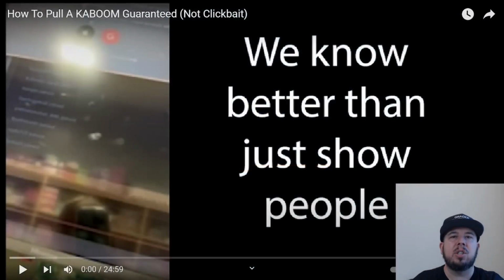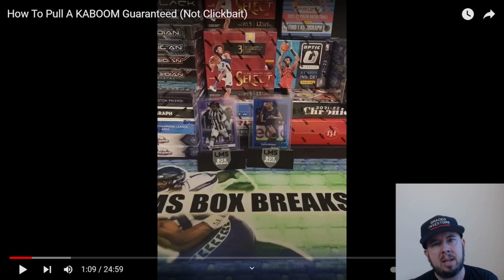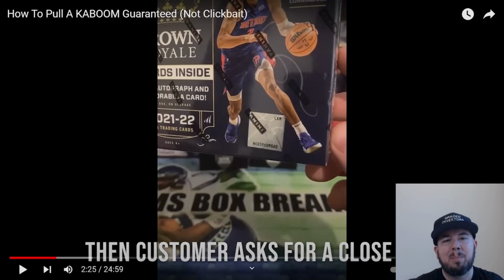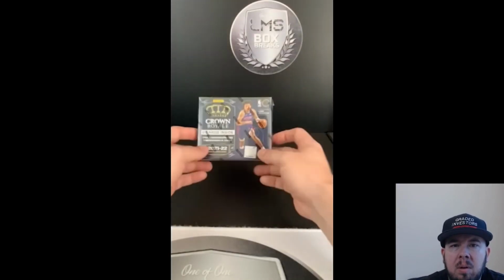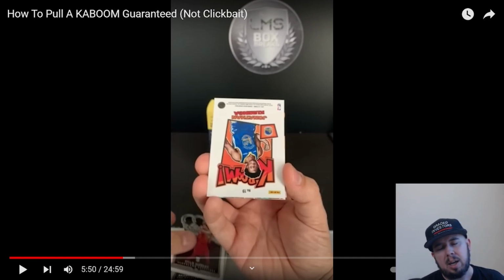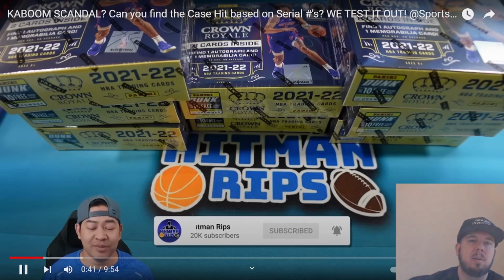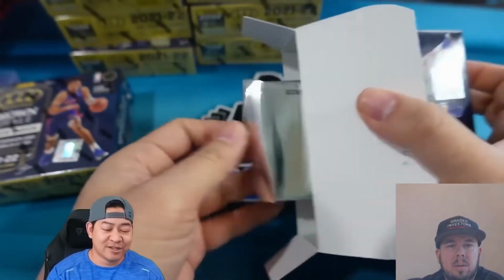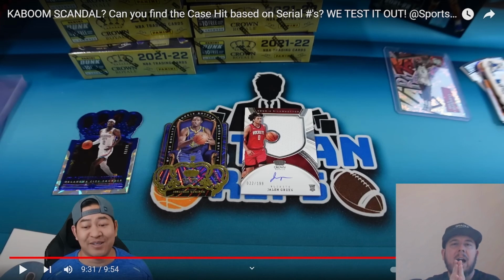How to pull a Kaboom Guaranteed Clickbait Our React video to Sports Card Radio. 2021-22 Crown Royale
If you have a question, do not hesitate to ask :-)